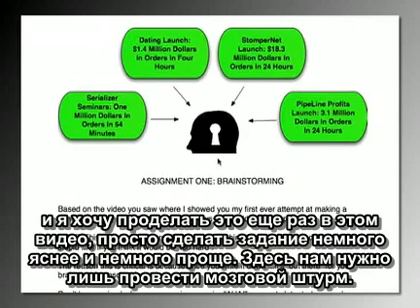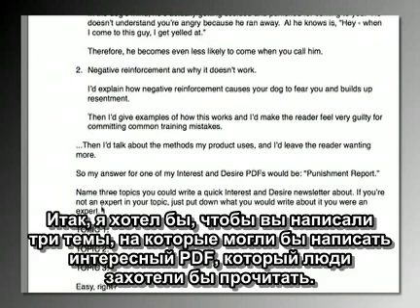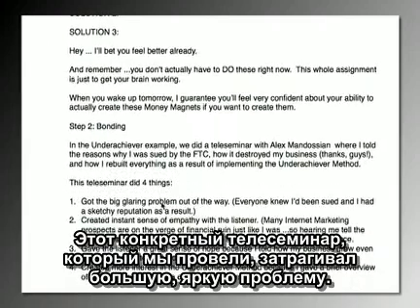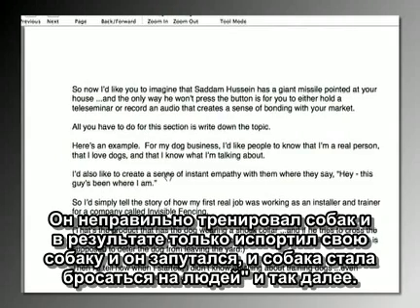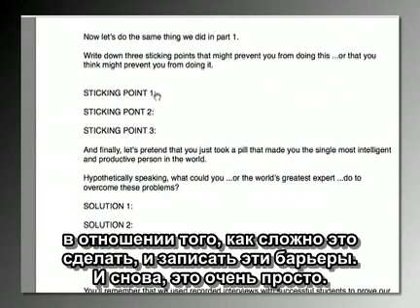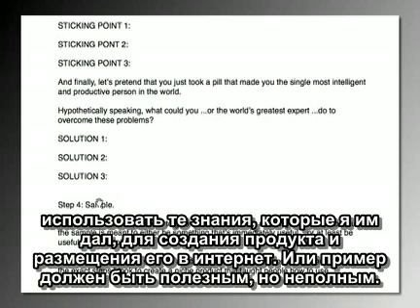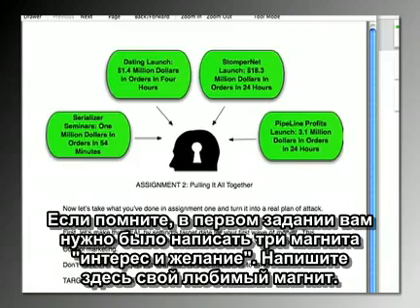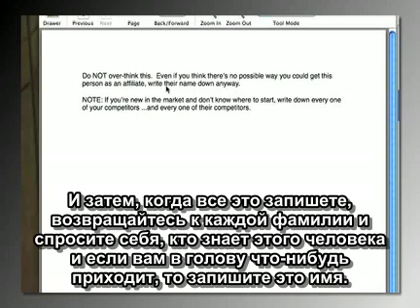Массовый контроль 2.0 [Френк Керн] Неделя 1 - ЗАДАНИЯ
Перед тем, как выпустить Управление Массами, я провел его "бета-тестирование" на четырех различных запусках продуктов, которые в сумме принесли $23.8 миллионов долларов за 24 часа.

Большая часть денег отошла моим клиентам... но примерно миллион долларов осталась у меня.

После этого я выпустил Управление Массами, и использовал те же самые тактики, которым обучаю в этом курсе, для продажи собственных продуктов и маркетинговых услуг больше чем на $26 млн долл. И это не просто запуски продуктов.

Я даже использовал техники для продажи продуктов на сумму больше $80,000 благодаря одному лишь посту в блоге.

Я использовал эти техники для Вебинаров (этой весной я заработал на вебинарах больше $740,000.00 - без партнеров).

Я использовал эту систему для продажи сайтов с платным членством. рассылок, продажи на трафике от Фейсбука, продажи на Твитере, создания убойных страниц захвата... вы можете продолжить список сами.

Результаты таковы: мой бизнес полностью основан на Управлении Массами. И ваш бизнес тоже должен его использовать.

Вот что именно вы получите в управлении массами
Все видеозаписи тренинга. Все видео переведены субтитрами.
Рабочие Тетради к каждой неделе тренинга. Каждая рабочая книга переведена отдельным PDF файлом, общий объем перевода: 128 страниц..

Это сделали тонны студентов! Другие построили целые бизнесы, просто продав лицензии на одну эту стратегию другим людям.После просмотра "4-Часовая Денежная Машина" не попадайте в ловушку, думая что "Это Слишком Просто".

Просто сделайте это. Многие результаты вырастут сами по себе. Это работает.

Core Influence: Как Заставить Множество Людей Сделать Почти Все, Что Угодно... Но Очень Классным Путем "Я не буду сегодня рассказывать вам про массовый контроль. Я расскажу вам о чем-то, что, вероятно, является ведущей силой массового контроля и его основой.

И это Ключи К Влиянию"
Перед тем, как запускать что-то другое, просмотрите этот DVD. Многие люди называют этот DVD тем диском, который полностью изменил их жизнь.

И он не только готовит почву для остальной программы - он, наверное, поможет вам поднять свой бизнес так, как ничего из того, что вы когда-либо раньше видели. Я серьезно.

Это один из самых мощных материалов, которые я когда-либо создавал.